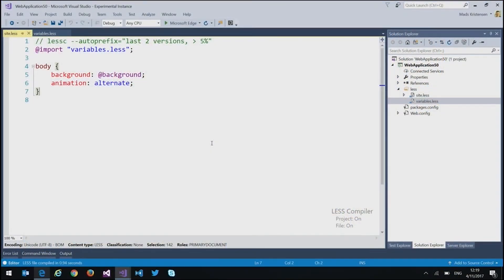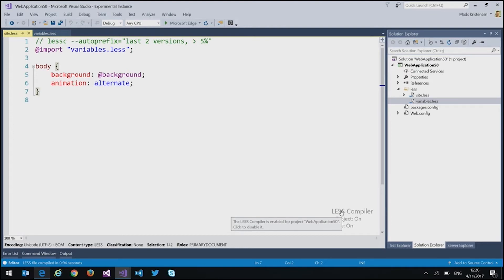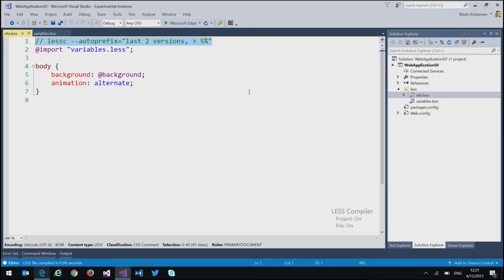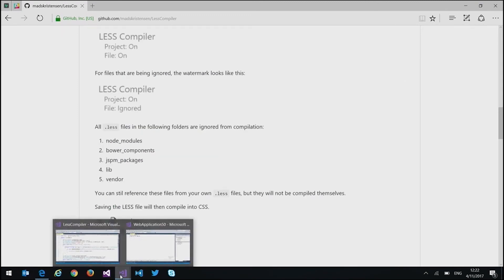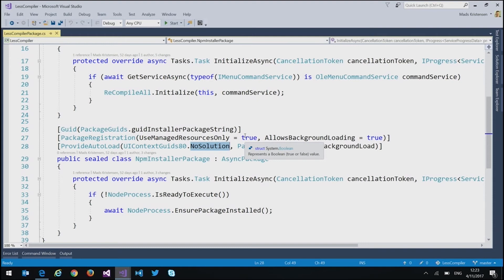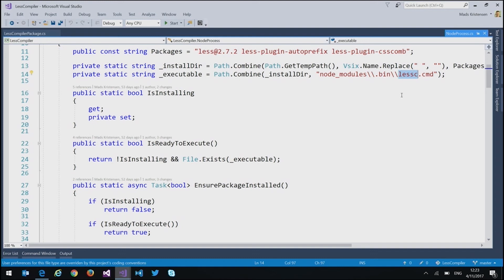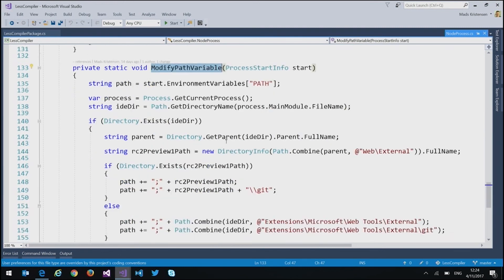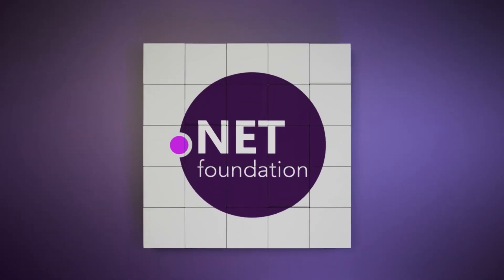Compiling LESS in Visual Studio with Mads Kristensen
Mads Kristensen shows off LessCompiler, an open source Visual Studio extension he built that makes it easy to compile LESS to CSS. He shows off some cool tips in the Visual Studio extension code that optimally loads and shells out to Node and npm packages.